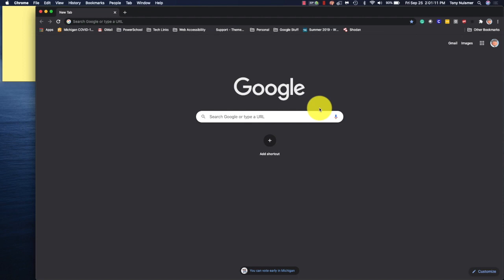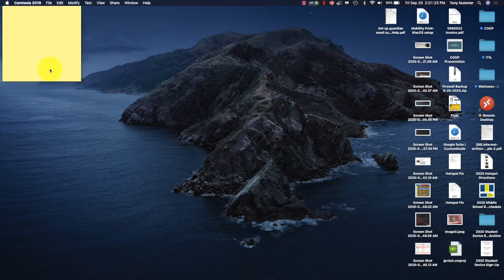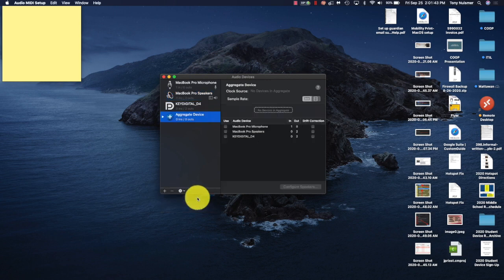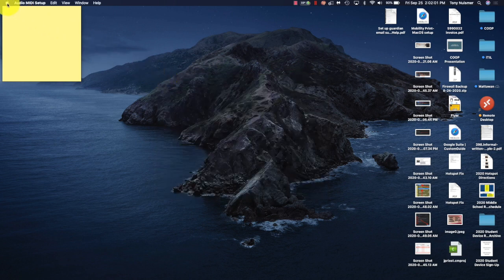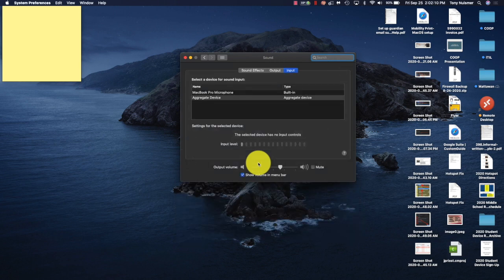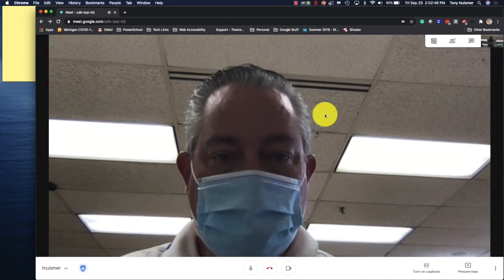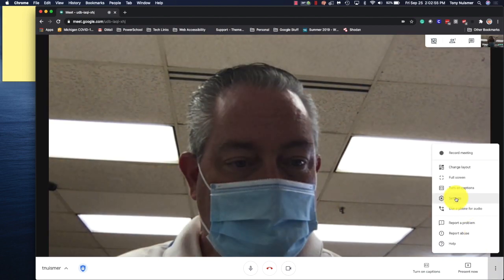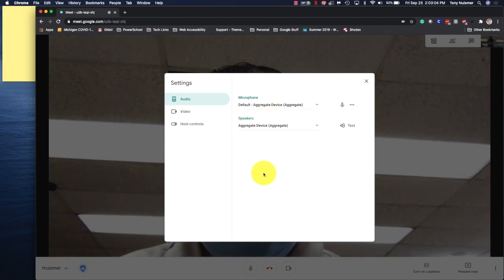Create An Aggregate Device On Your Macbook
This video is about creating an Aggregate Device on your Macbook.